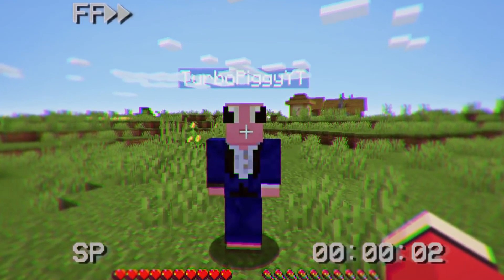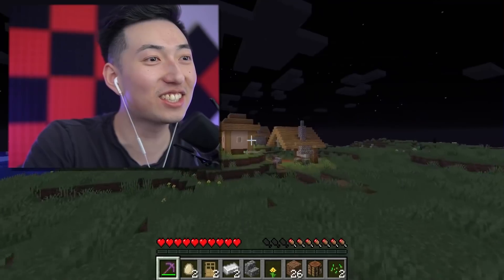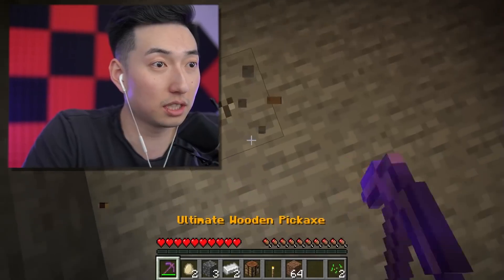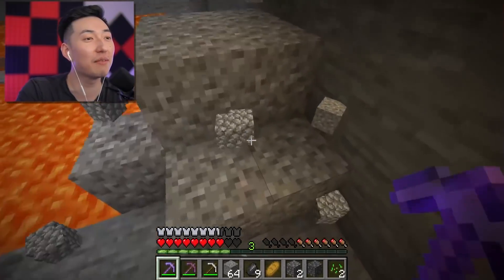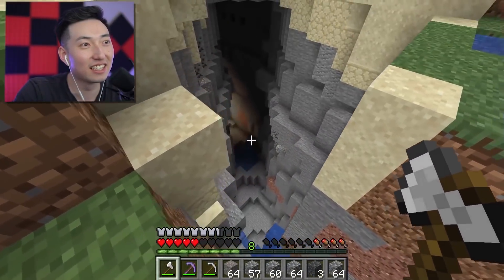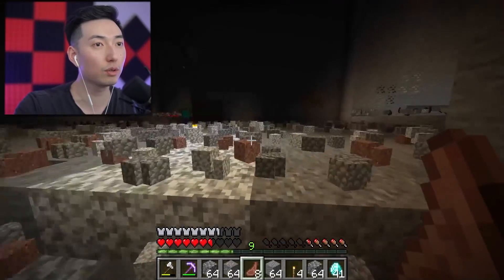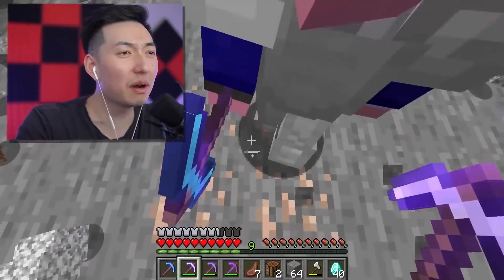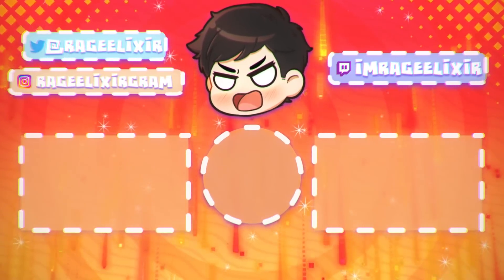Minecraft but you can mine the entire biome..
Minecraft But You Can MINE Entire BIOMES! w/ @TurboPiggy

In today's Minecraft video, RageElixir and TurboPiggy play Minecraft but they can upgrade their pickaxe that allow them to mine blocks, chunks and even BIOMES!